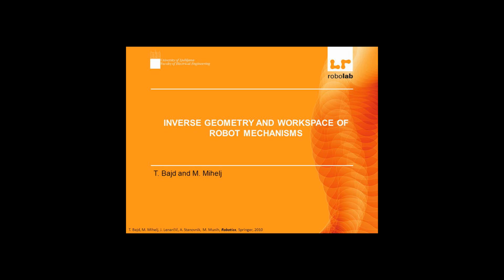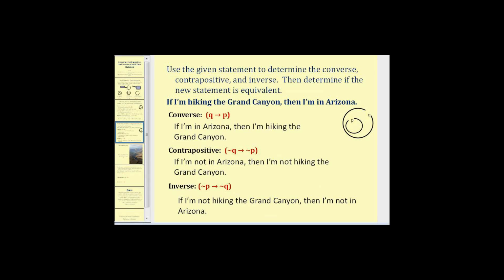[Wikipedia] Inversive geometry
In geometry, inversive geometry is the study of those properties of figures that are preserved by a generalization of a type of transformation of the Euclidean plane, called inversion. These transformations preserve angles and map generalized circles into generalized circles, where a generalized circle means either a circle or a line (loosely speaking, a circle with infinite radius). Many difficult problems in geometry become much more tractable when an inversion is applied.
The concept of inversion can be generalized to higher-dimensional spaces.